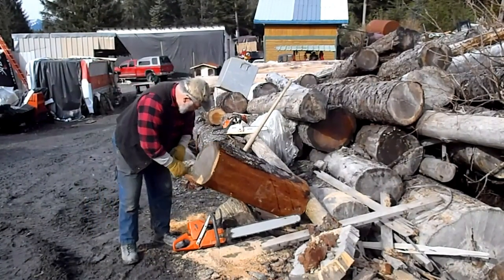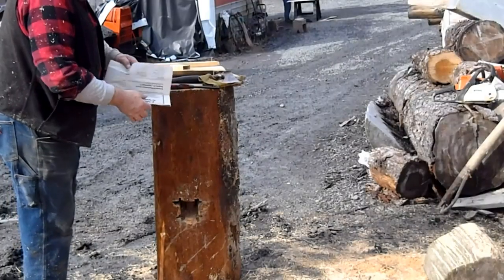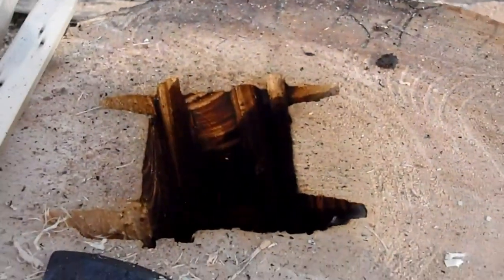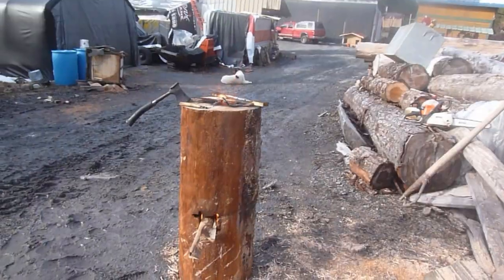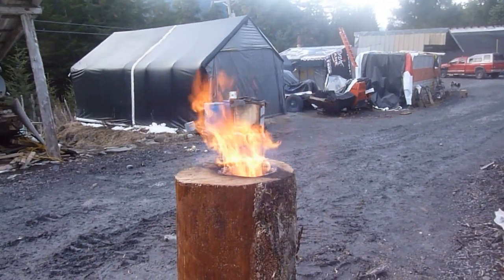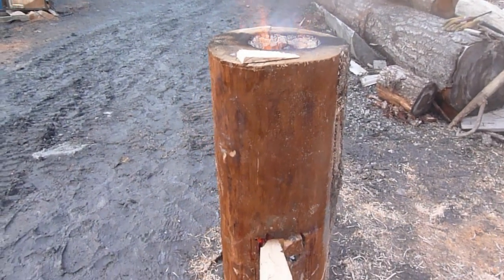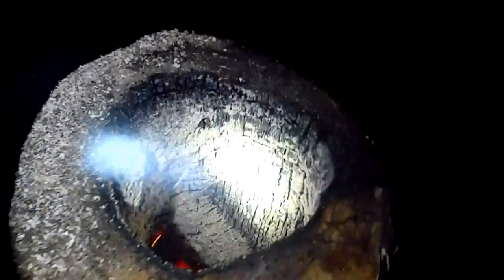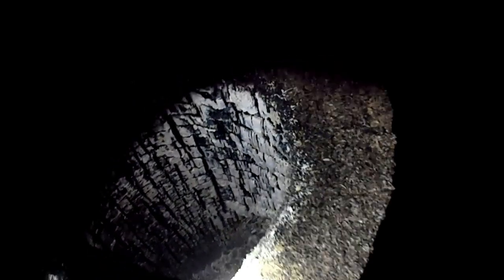Gypo Loggers Rocket Stove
My interpretation of a rocket stove.
Turned out better than I thought it would. I didn't get the junction between the entry and the chimney quite right, so it took a little to get started, but it's self correcting.
I used one small slab of yellow cedar split for kindling getting the fire going, other than that, all of the wood that burned for two hours was what came out of the log. The log was pretty wet, I couldn't have used wood from it in my wood stove until it had dried for several months.